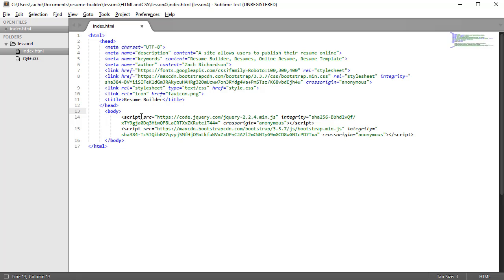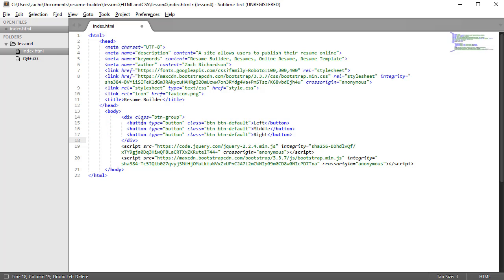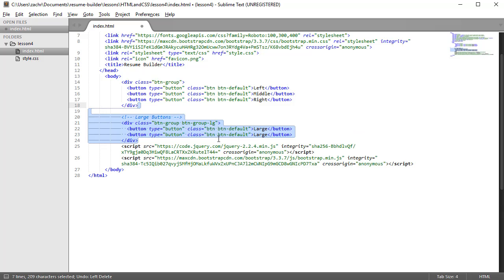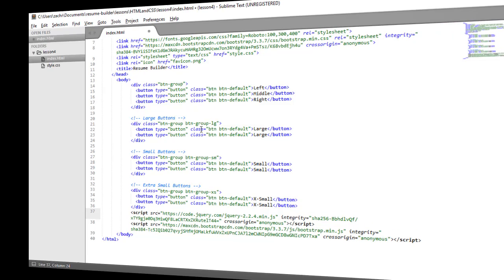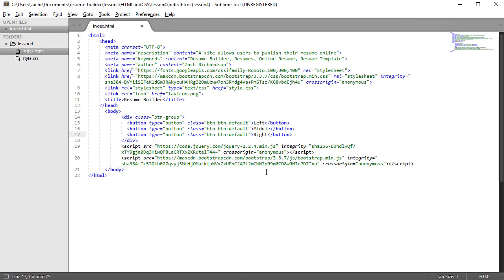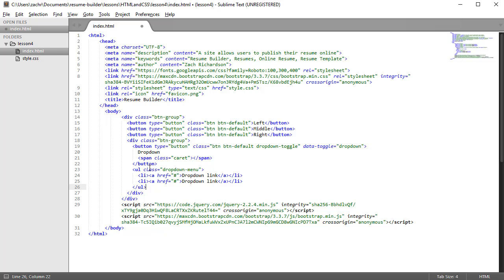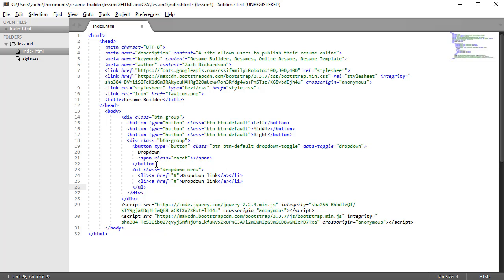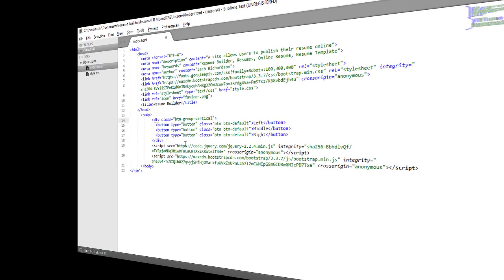Bootstrap Button Groups